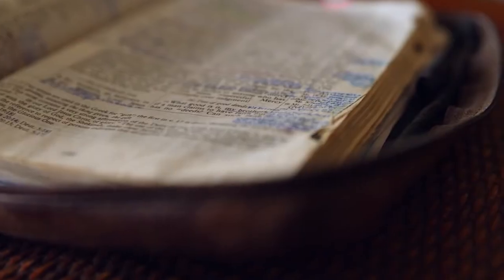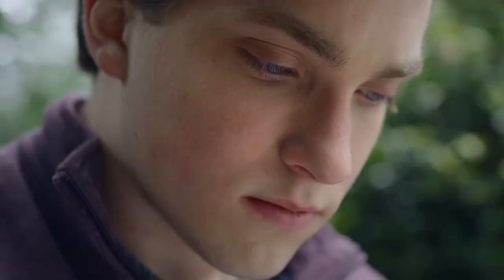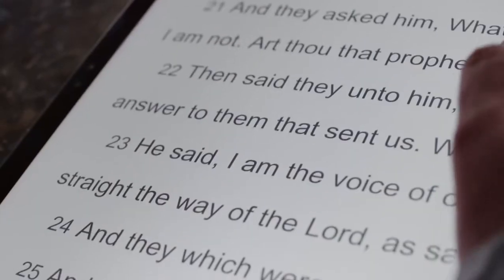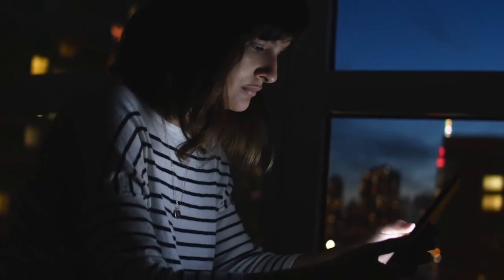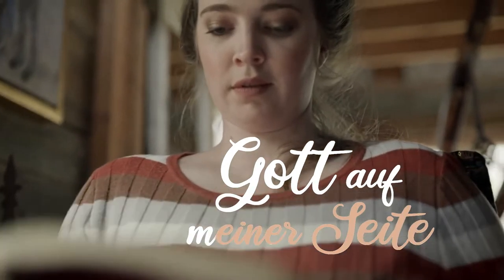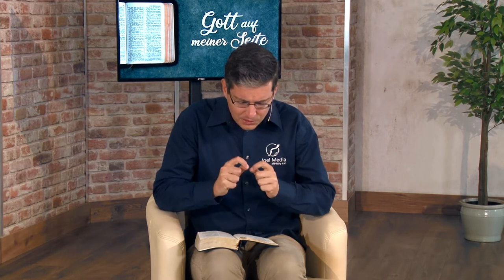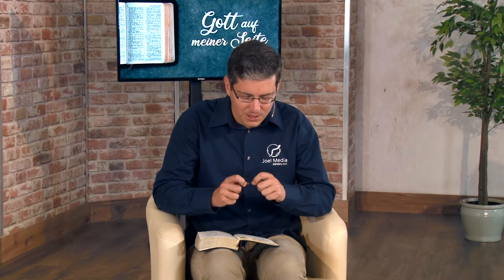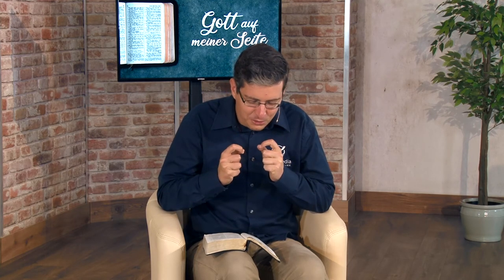Gott auf (m)einer Seite: 2. Mose 39:15-39:39